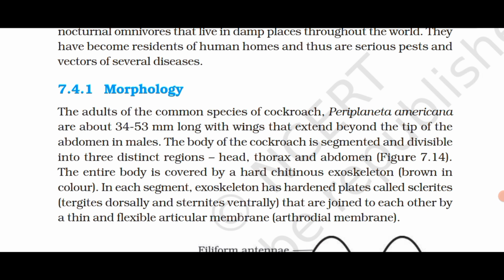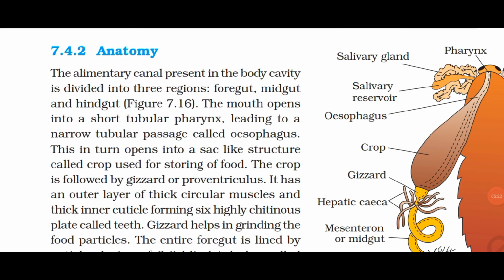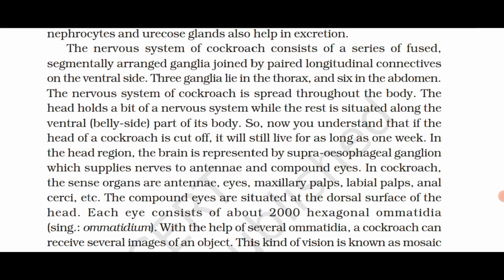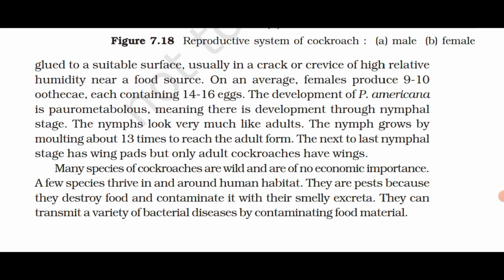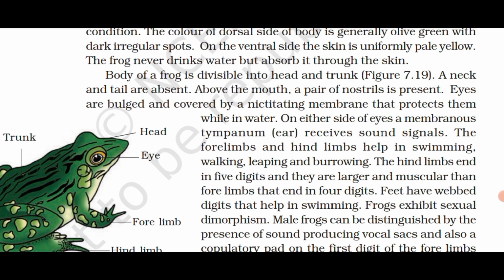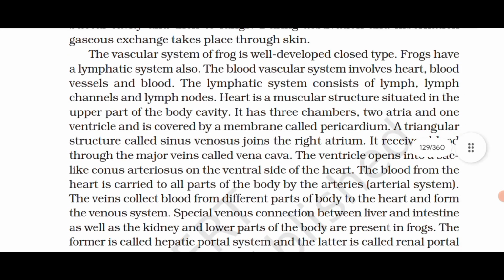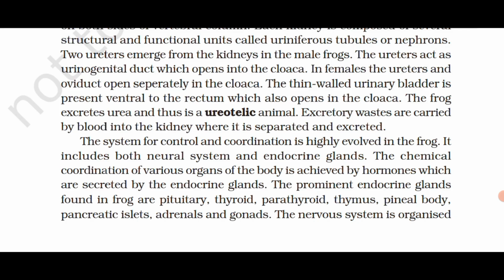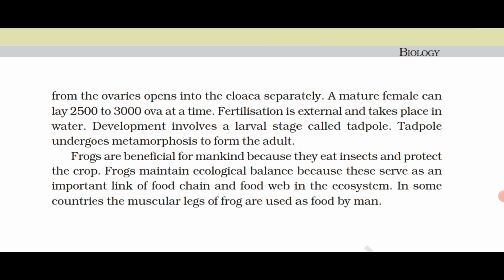11th bio FROG AND COCKROACH NCERT AUDIO BOOK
11th BIO STRUCTURAL ORGANISATION IN ANIMAL PART-2 FROG AND COCKROACH AUDIO BOOK FOR NEET ,ITS HELP YOU TO QUICK REVISION